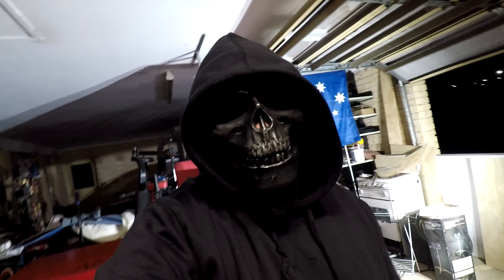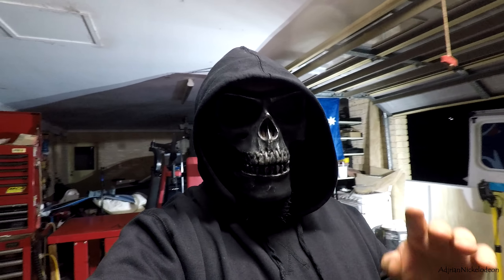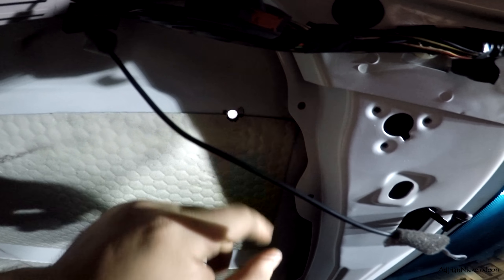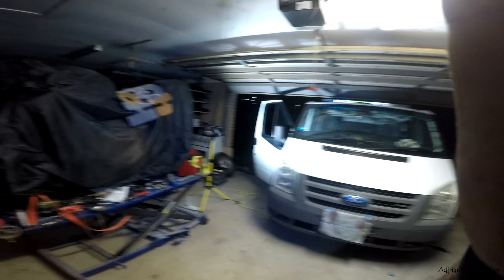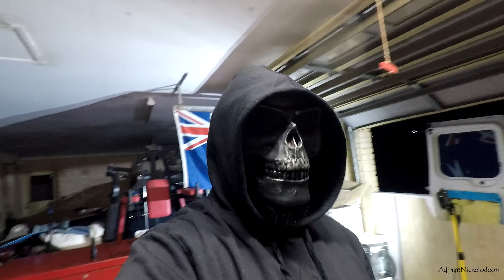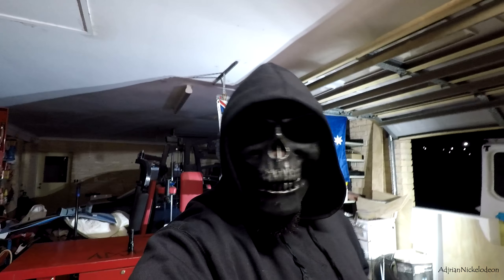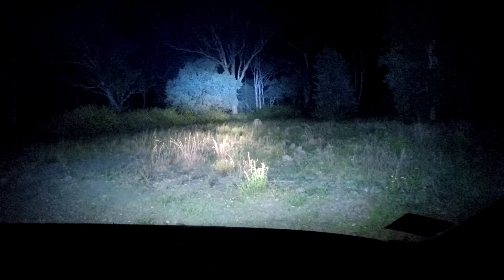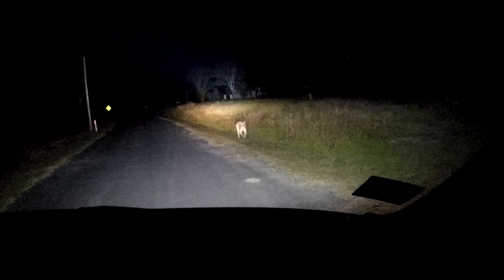DISOBEDIENT KANGAROO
DECIDED TO GO AND HIT SOME KANGAROOS IN ME TRUCK! LOL
Light bar did a good job lighting these fellas up. What do ya reckon?

Peace! And thanks for reading the description.. No one ever reads the description ;)

Mounting options: The law is very grey regarding light bars here in N.S.W. Please check your local state laws before installing a light bar to your vehicle.

Welcome to the budget van build camper conversion van build ideas for an off grid simple van build on a budget. When Van life is the only life. This is a how to do a van build video or a how to do a camper conversion video. Enjoy :) We're aiming for a stealth camper van

LIGHTBAR vs DISOBEDIENT KANGAROO